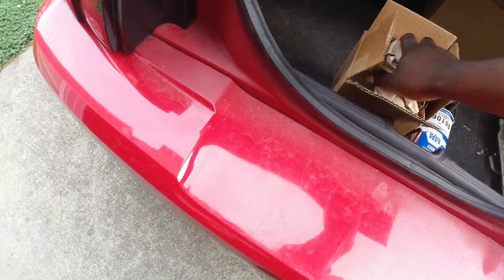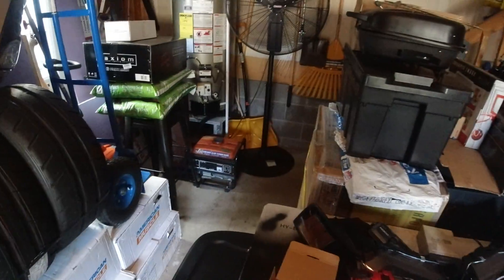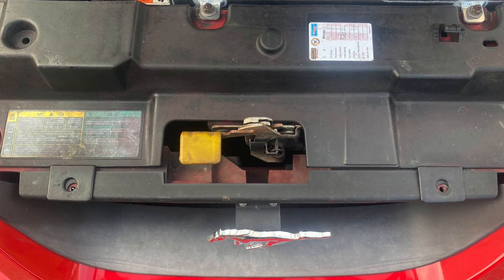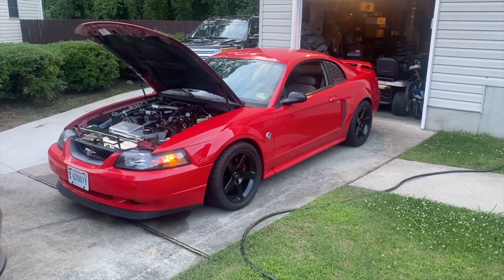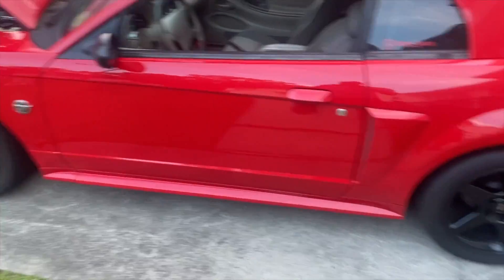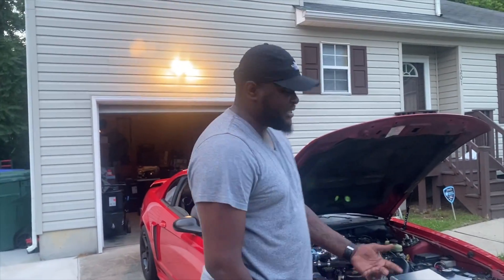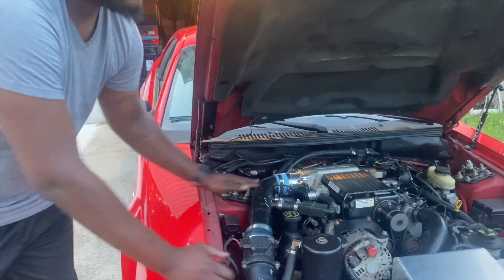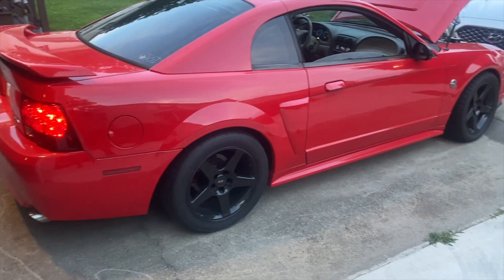The Beast Has Arisen: 2004 Mustang GT Supercharged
After a long winter hiatus and the COVID-19 pandemic, I am back just in time for summer. In this video, I will be debuting my 2004 Mustang GT Kenne Bell Supercharged car. So tune in for some great content!